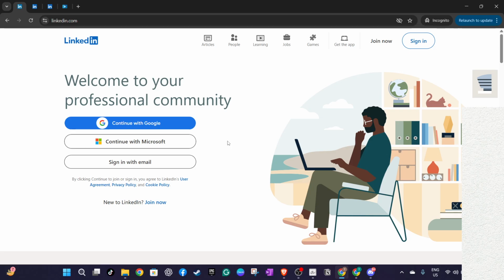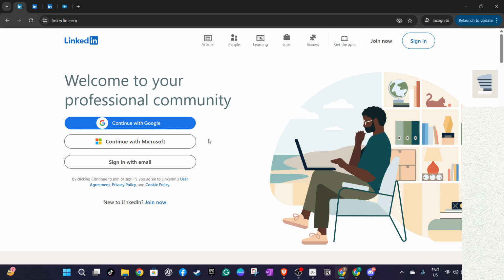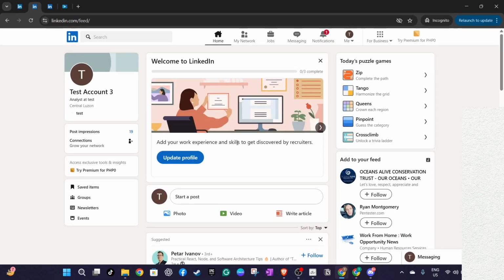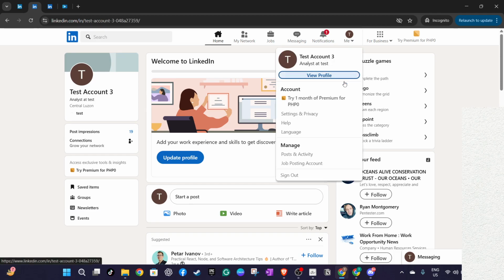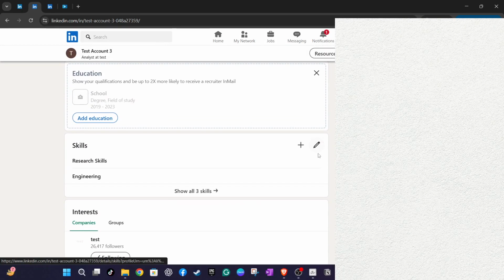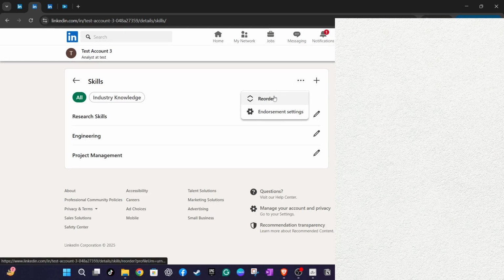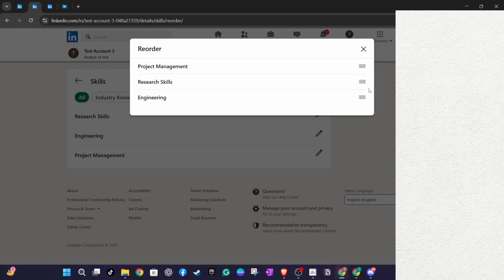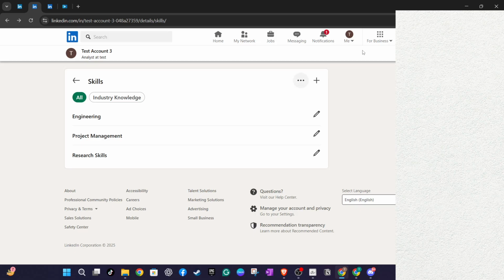How to Rearrange LinkedIn Profile Sections [2025 Full Guide]